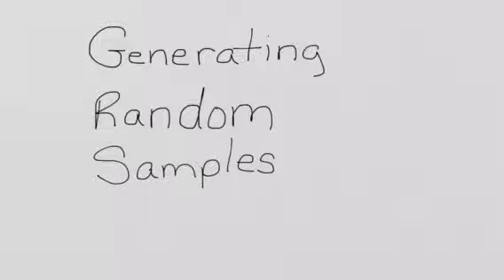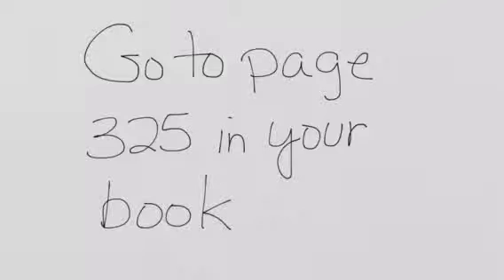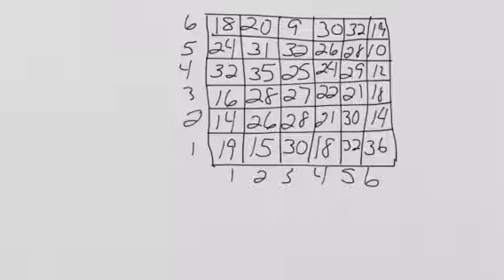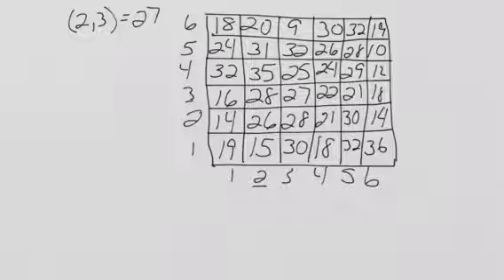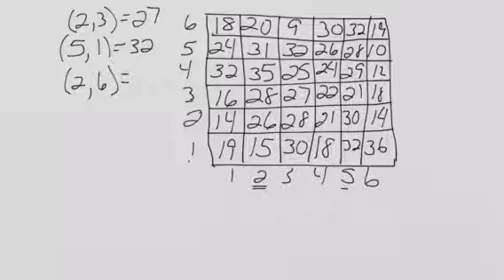Generating Random Samples